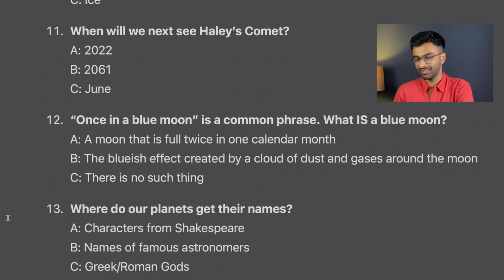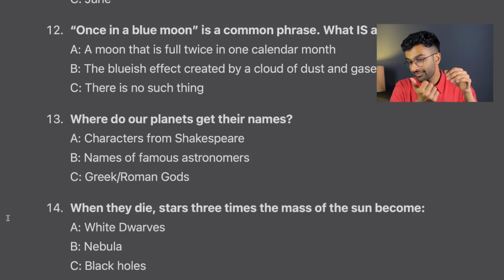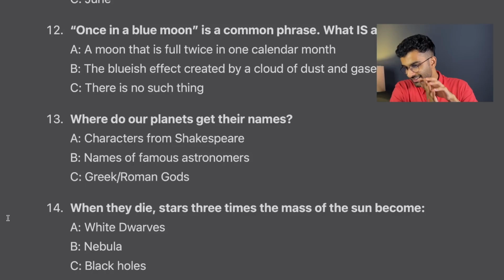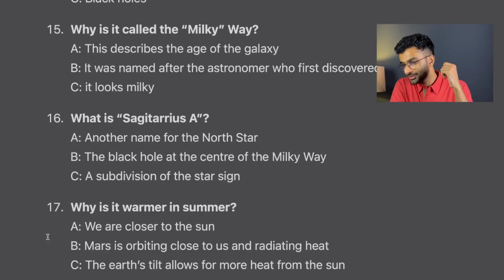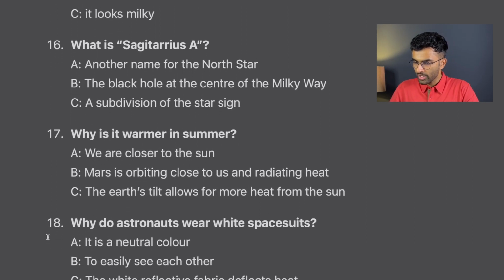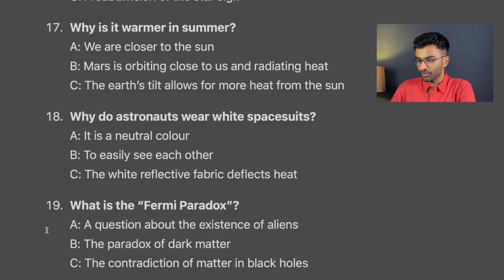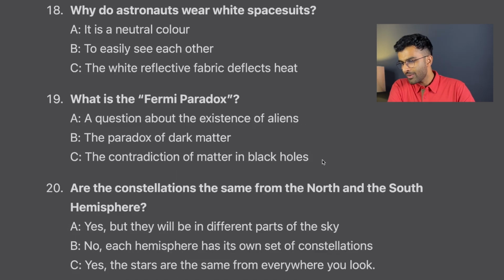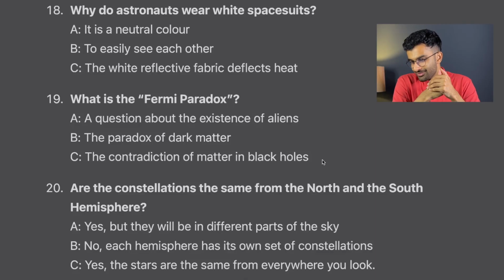Astrophysicist Tries Online Astronomy Quiz (Part 3)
Hi! I'm out on a trek right now, so the videos this week will be my pre-recorded quiz explainers to keep up with my promise of 3 long and 3 short uploads a week. Enjoy!